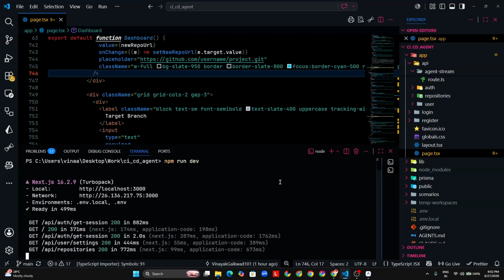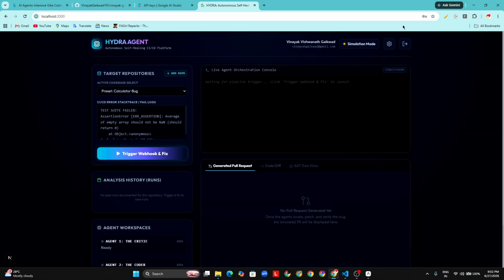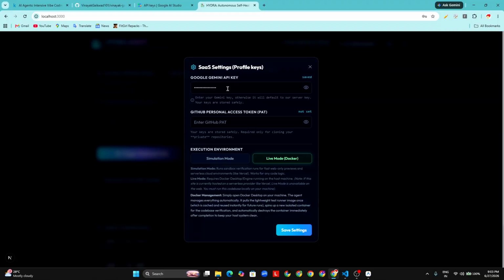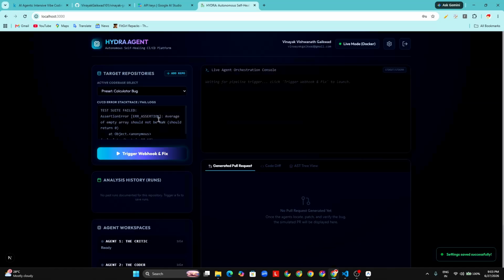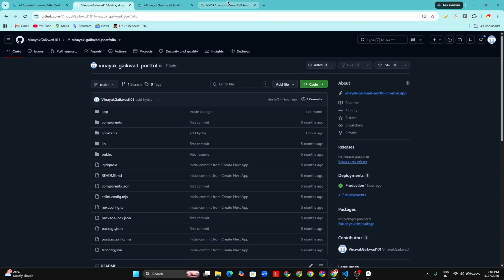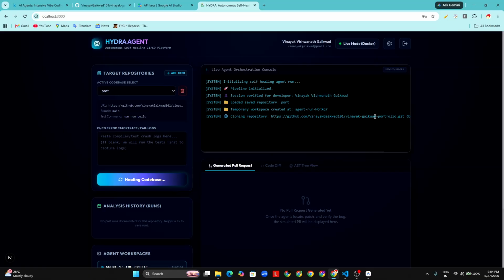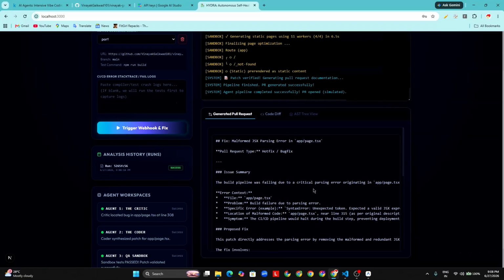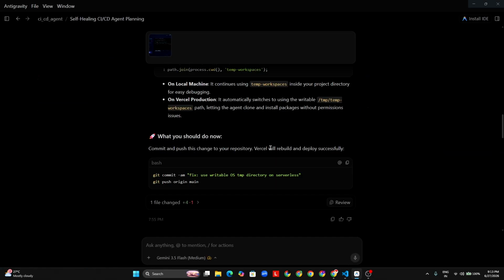HYDRA - Kaggle capstone project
HYDRA: Autonomous Self-Healing CI/CD Developer Agent

A full-stack Next.js platform that orchestrates specialized AI agents to autonomously debug, patch, and verify broken CI/CD builds in isolate sandbox

The Problem
Software development lifecycles are constantly bottlenecked by broken builds, failed test suites, and production bugs. Developers spend countless hours parsing stack traces, tracking down the offending file, and writing boilerplate patches. While AI coding assistants help write code, they operate passively. There is a need for an autonomous, proactive agent that lives directly inside the CI/CD pipeline to heal broken builds without human intervention.

The Solution: HYDRA
HYDRA is an autonomous multi-agent orchestration pipeline. Rather than just generating isolated code snippets, it operates as a full-stack platform that coordinates three specialized AI agents to act as a self-healing mechanism for your codebase:

The Critic (Bug Localization): Parses crash stack traces and pulls Git commit history to pinpoint the exact failing source file and recent contextual changes.

The Coder (AST & Patch Generation): Performs structural Abstract Syntax Tree (AST) analysis to build a visual network map of classes and dependencies, then queries gemini-2.5-flash to generate a targeted search-and-replace code patch.

The QA Sandbox (Verification Runtime): Provisions an isolated environment (via local Docker daemons or host subprocesses) to apply the patch and run the test suite. It strictly verifies the fix before synthesizing a complete Pull Request post-mortem.

Technical Implementation

Frontend: Built with Next.js (App Router), React, and Tailwind CSS, featuring a beautiful glassmorphic UI, real-time console streams, and interactive AST visualizers.

Backend & Orchestration: Node.js manages Server-Sent Events (SSE) to coordinate the multi-agent workflow. Python is utilized for deep AST parsing (parse_ast.py).

AI Integration: Powered by the Google Gemini API (gemini-2.5-flash) for highly contextual code synthesis and PR generation.

Database & Persistence: Encrypted run records, diffs, and settings are stored in a Neon PostgreSQL database managed via Prisma.

Containerization: dockerode dynamically provisions node:18-alpine runner images for live, isolated code verification.

HYDRA proves that by giving AI agents strict structural context (AST) and a safe place to test their work (Docker sandboxes), we can fully automate the most tedious parts of software engineering.